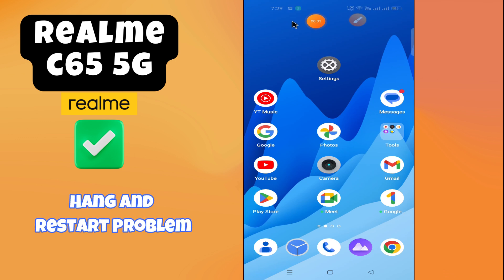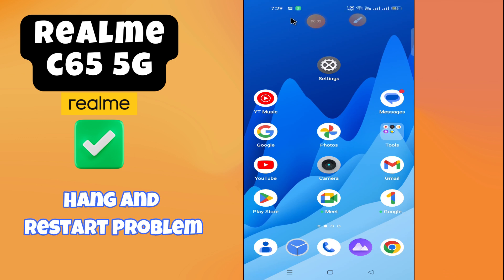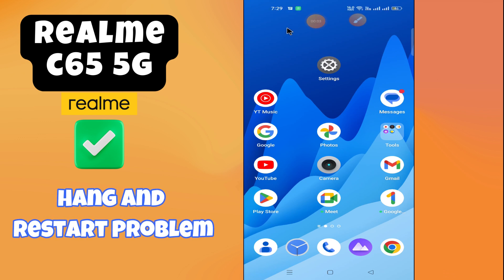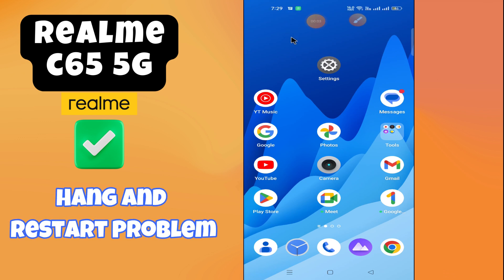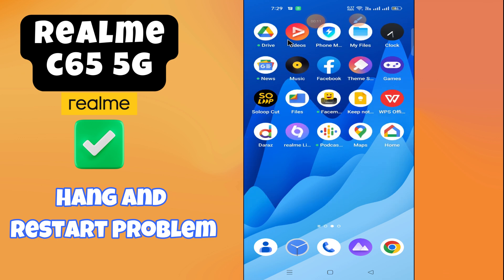Hang And Restart Problem Realme C65 5g || How to solve hang and restart issues